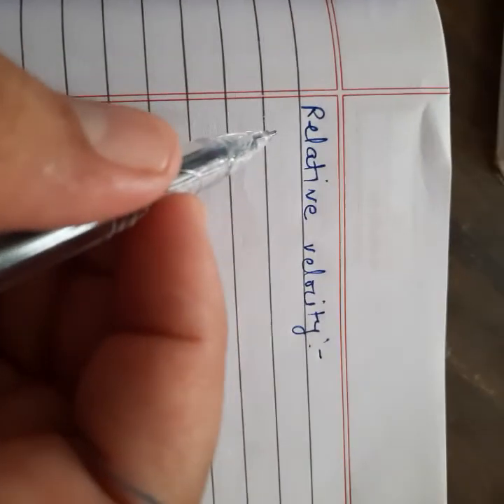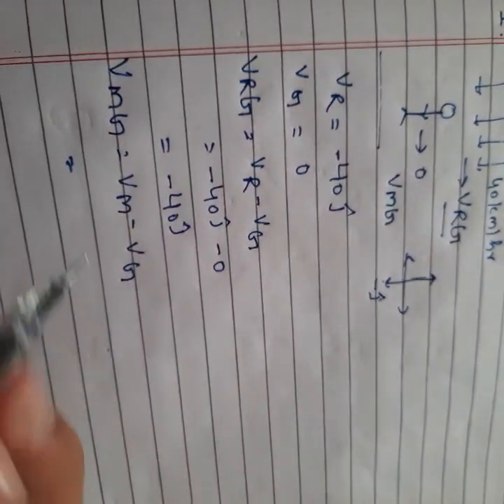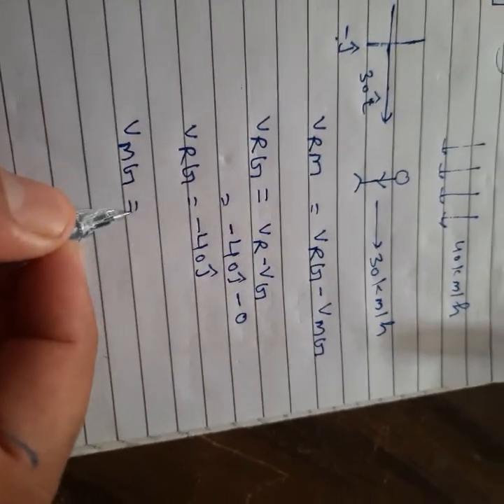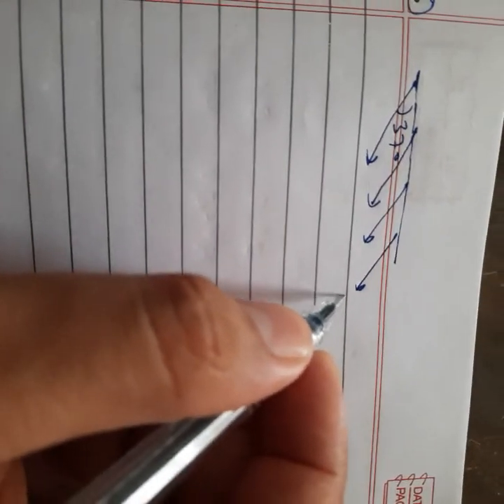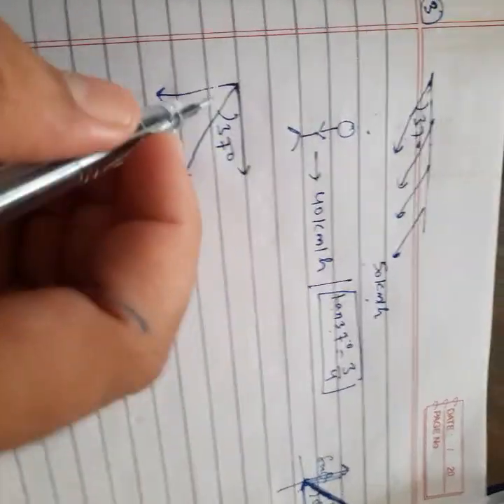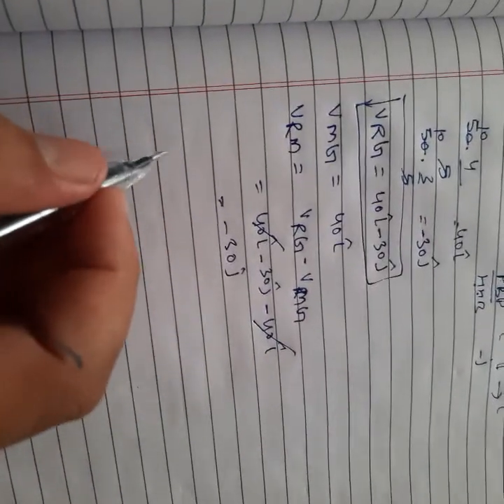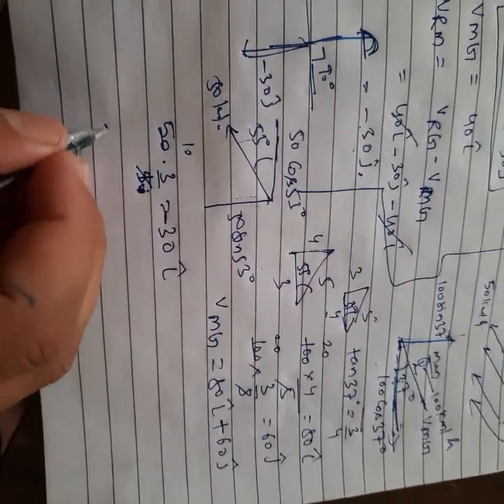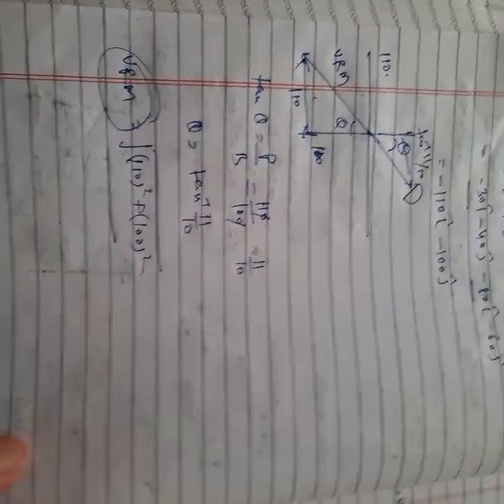Relative velocity numerical || Class-11|| Motion in a plane || Rain-man problem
by this video you all can understand the concept if rain man problem .